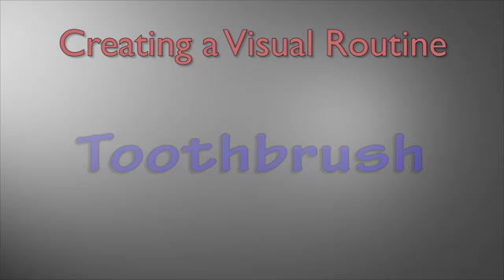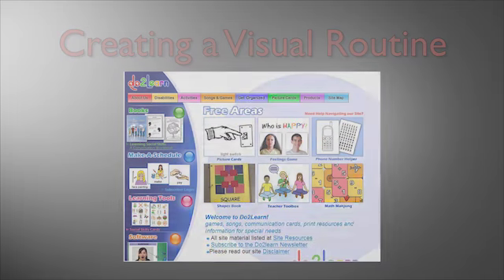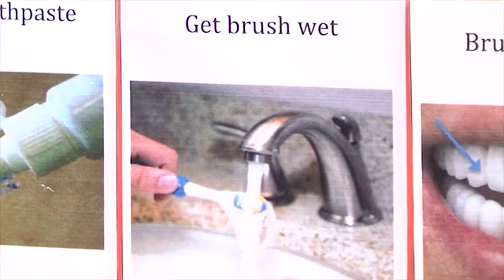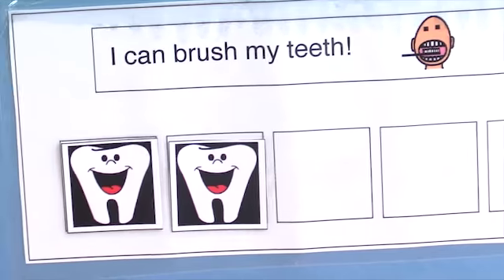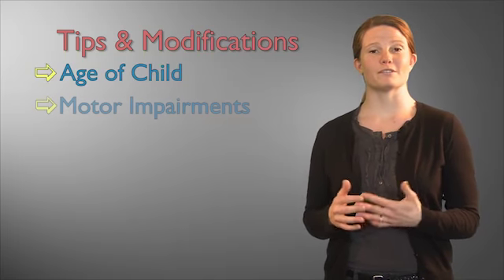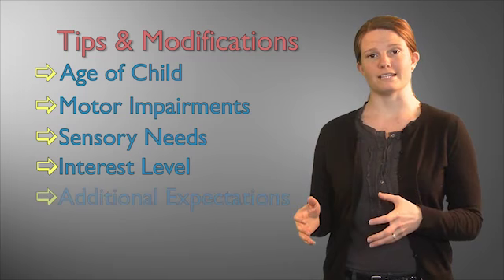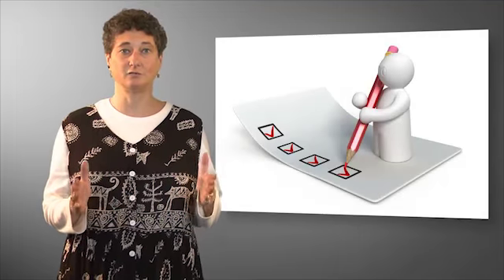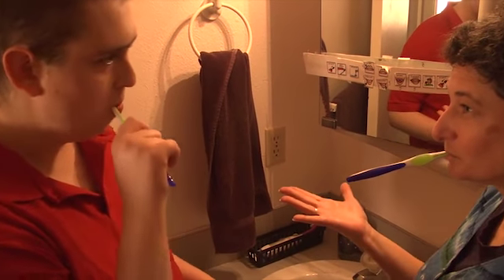How to Teach Your Child with ASD (Autism): A Visual Toothbrushing Routine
How to create and teach a visual tooth brushing routine to your child with ASD.